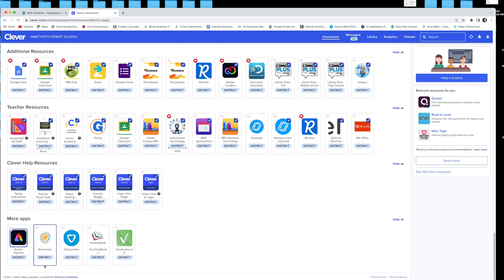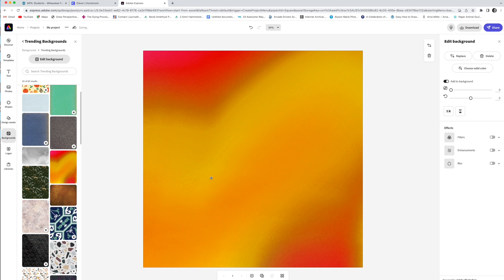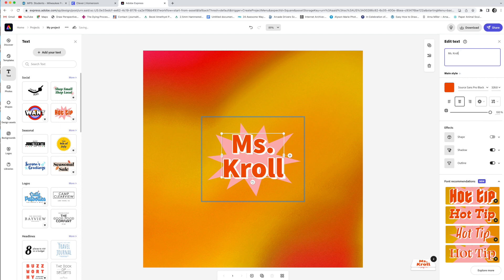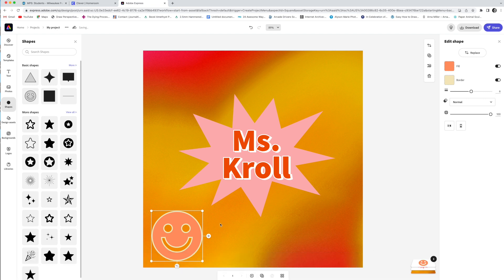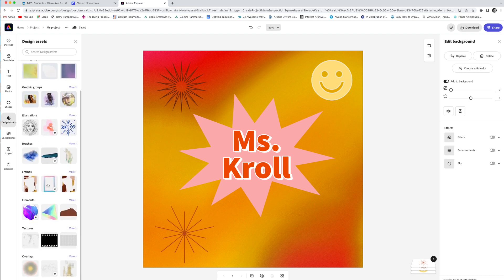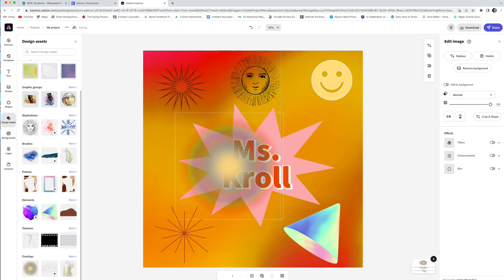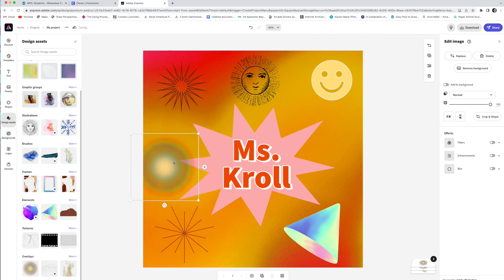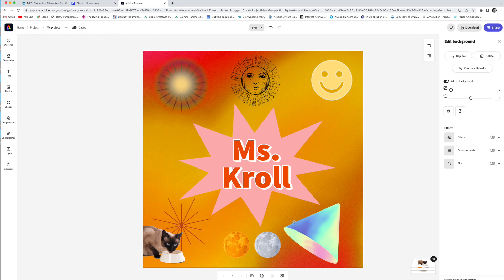Graphic: Name Design - lesson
Elementary level lesson: computer program NAME